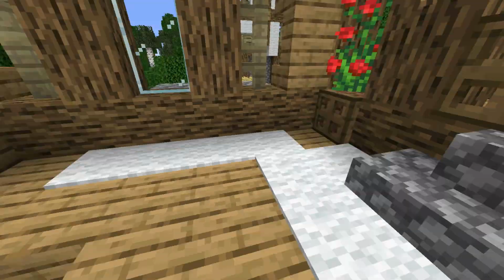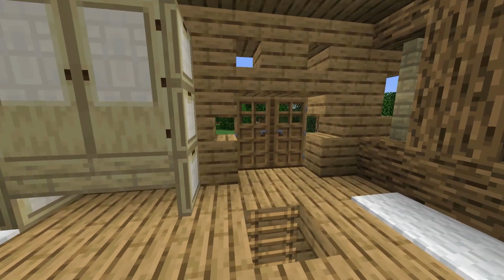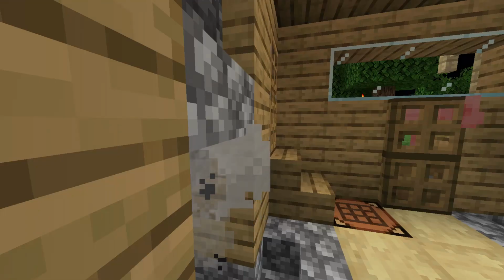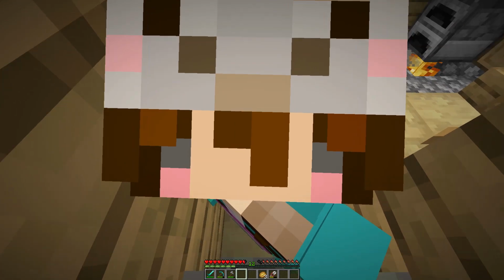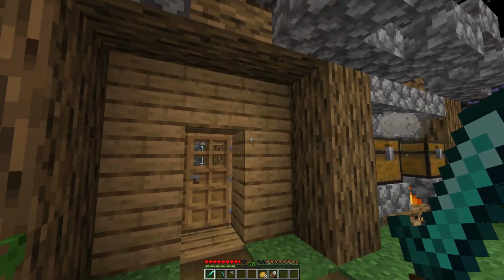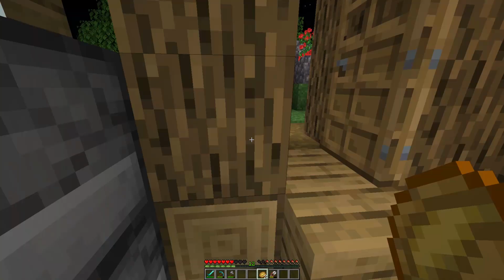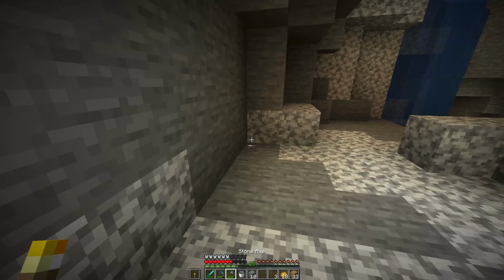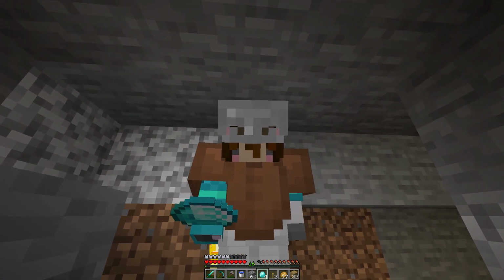Fried chicken obsidian in minecraft! To the nether! Minecraft survival 1.15 ep 6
Welcome back everyone to another blocky minecraft survival world! This time we're playing on  1.15 ! On this episode, Ari makes fried chicken obsidian to get to the Nether! New house, new skin and much more! It's time to play! ep 6!

See you soon! Byeeeee